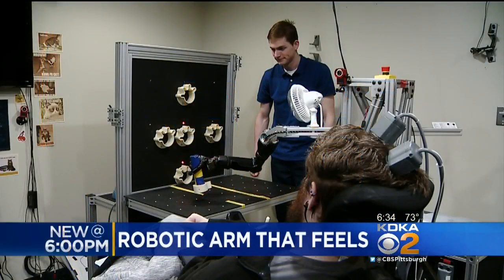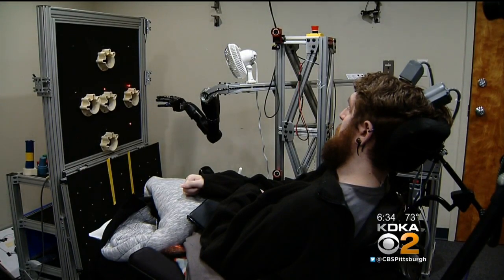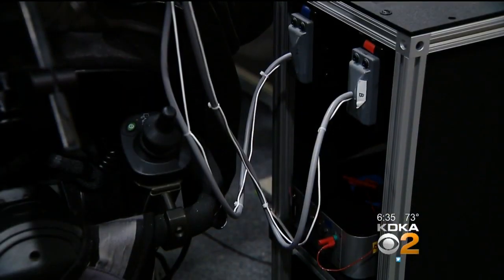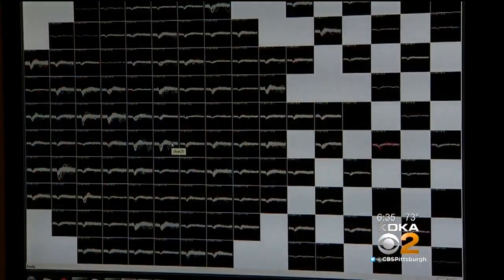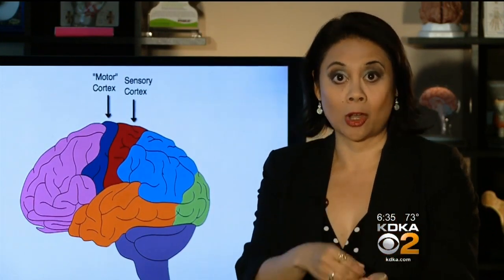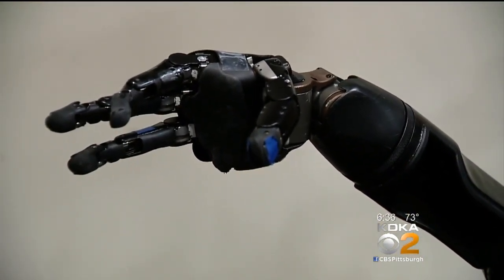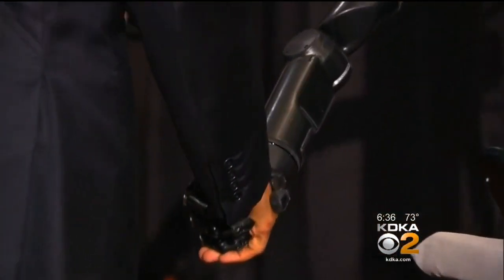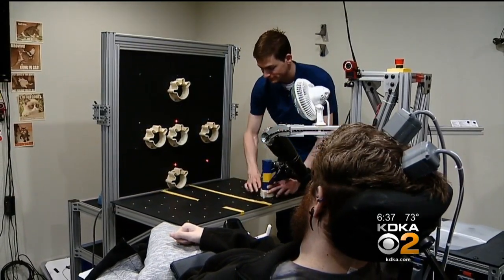Mind-Controlled Robotic Arm Allows Paralyzed Man To Feel, Move Objects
Nathan Copeland can't use his own arms to move objects, he can use a robot arm just by thinking about moving it; KDKA's Dr. Maria Simbra reports.